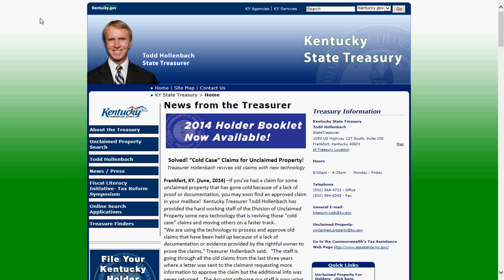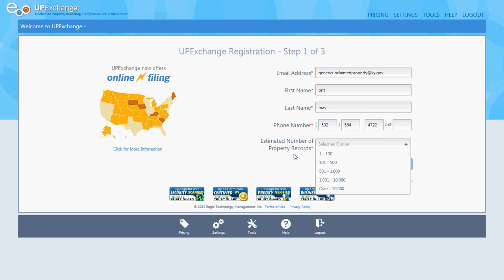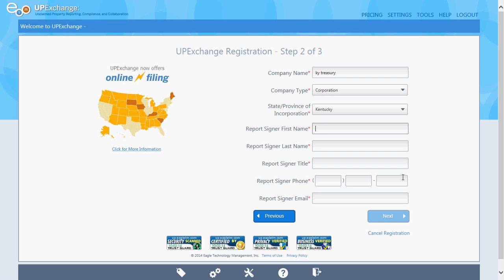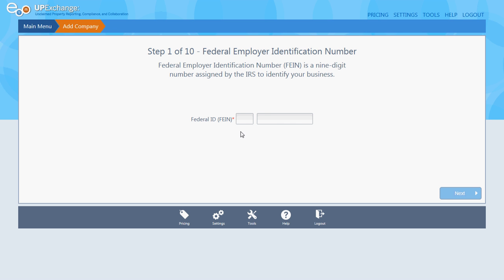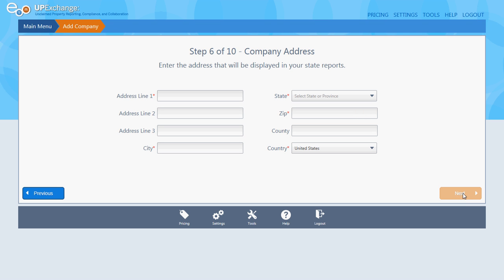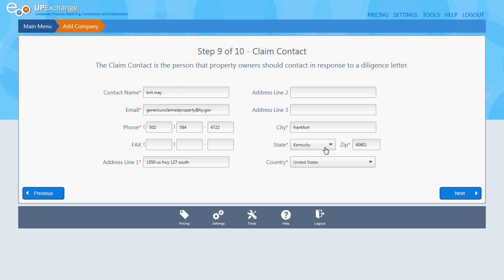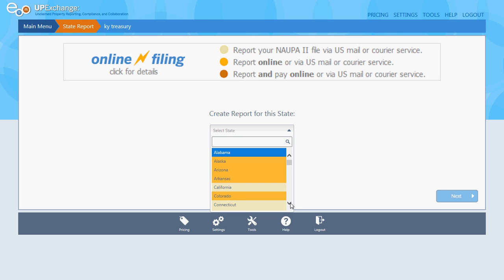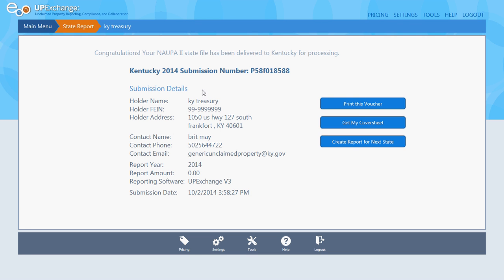Zero Reporting without Already having an account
This video is for holders who have already created a UP Exchange account.   If you have submitted reports through UP Exchange in the past and are having issues navigating the zero process this year, or if you began the process of signing up and just simply got stuck, this is the video for you.  It begins at the Kentucky State Treasury home page, takes you through the sign in process and then navigates the quickest steps to submit an electronic zero report directly to the Kentucky Unclaimed Property Division.